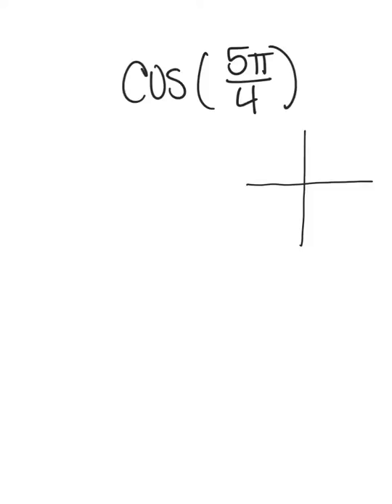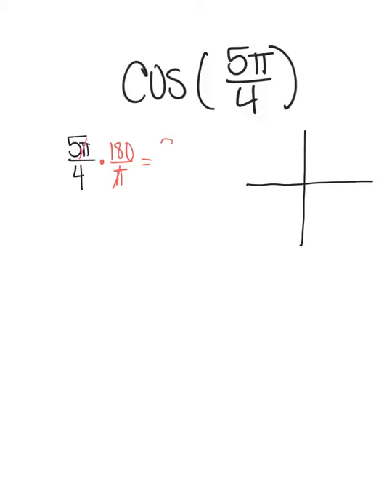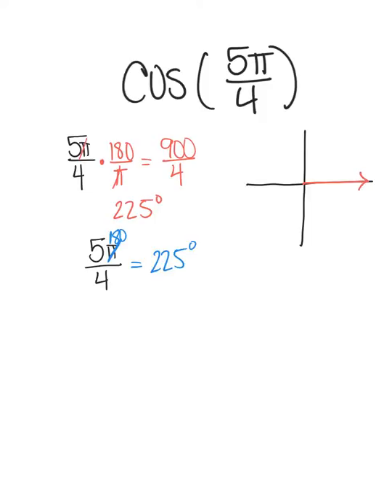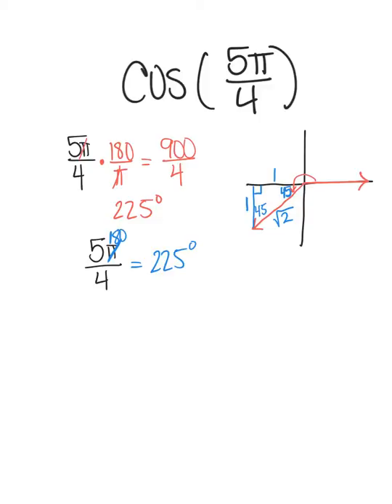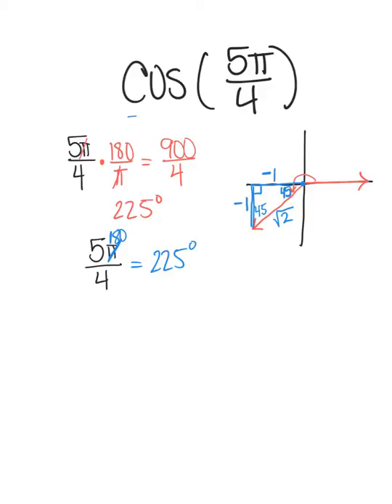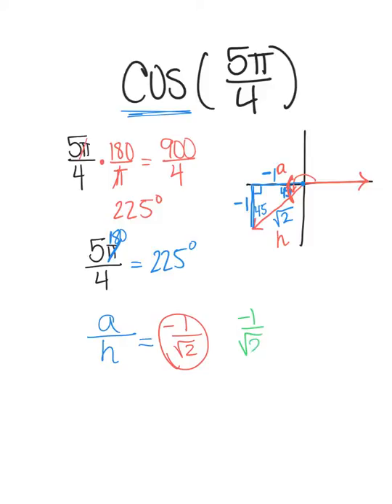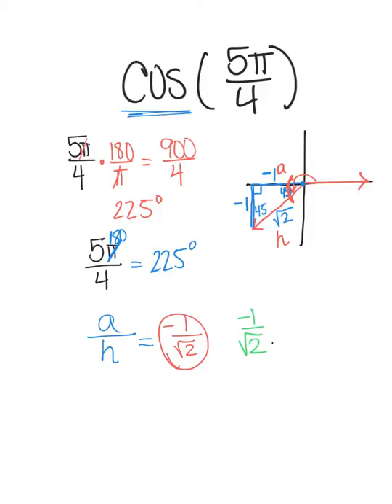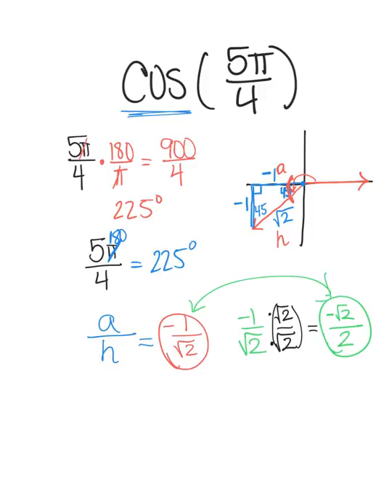Evaluate Trig Function in Radians